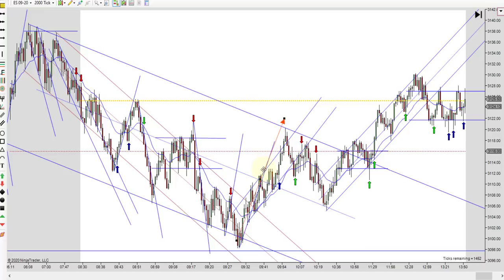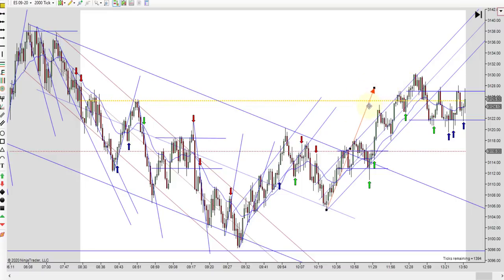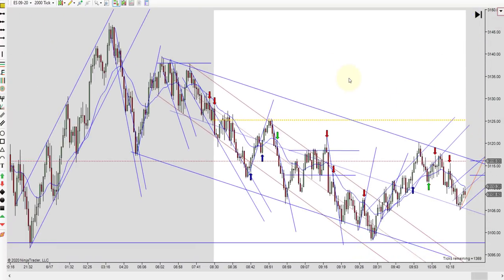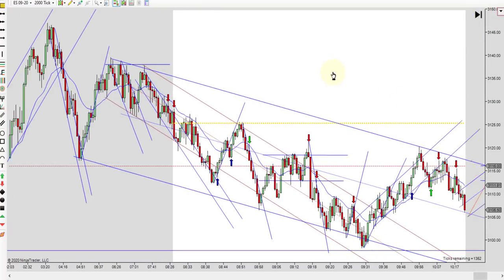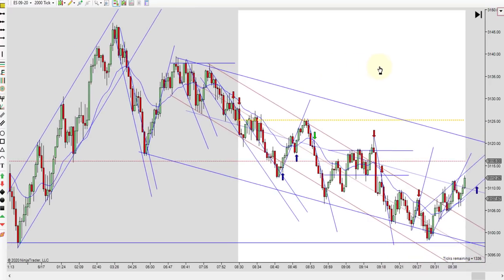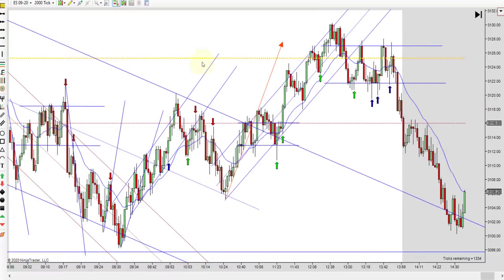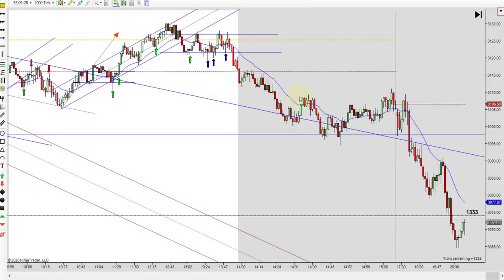Learn How To Day Trade With Price Action 06 17 2020